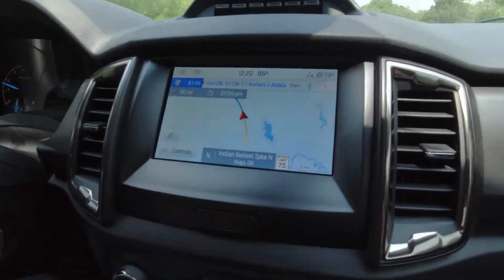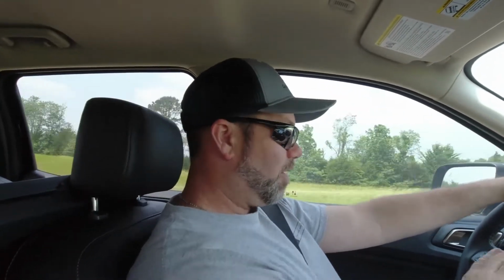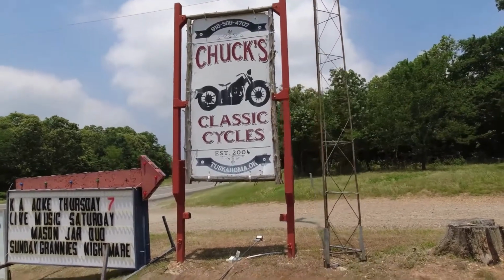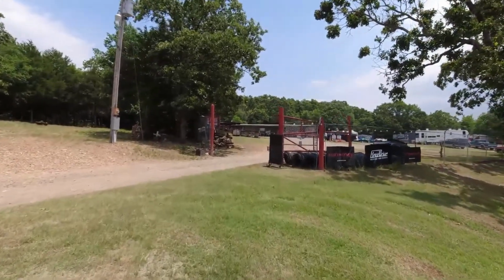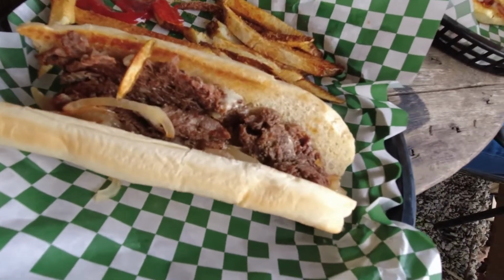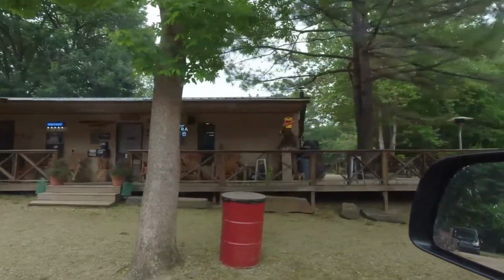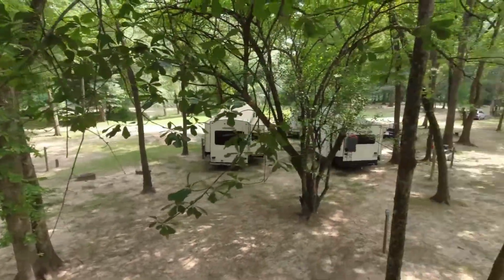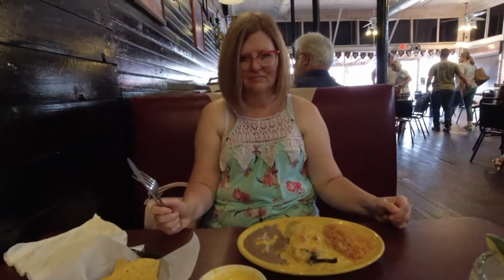2022 Ford Ranger Tremor 7800 Mile Review, Chucks Classic Cycles, Another Awesome Road Trip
Welcome to Touring and Trails Episode 55!  Hitting the Great American Highway again for another adventure along with sneaking in a 7800 mile Tremor review.